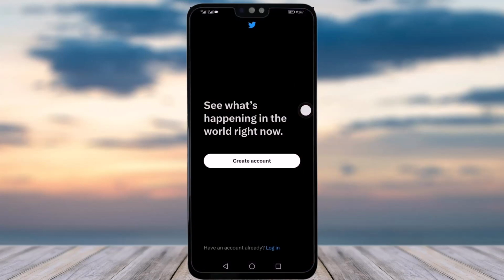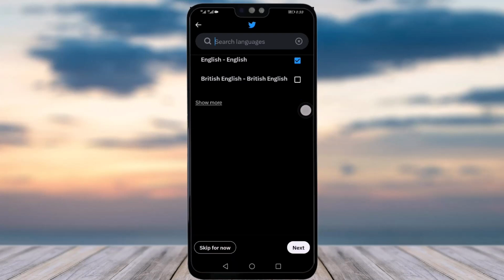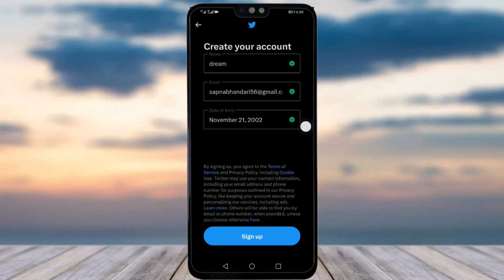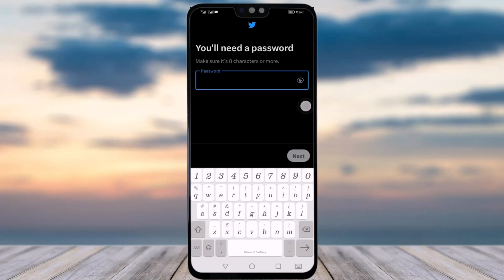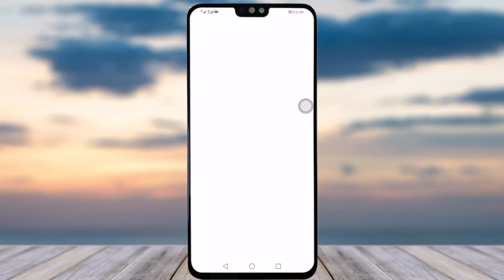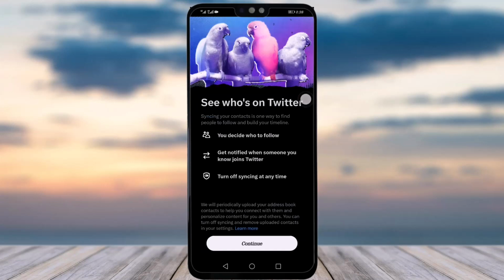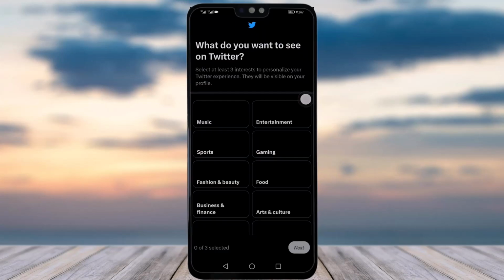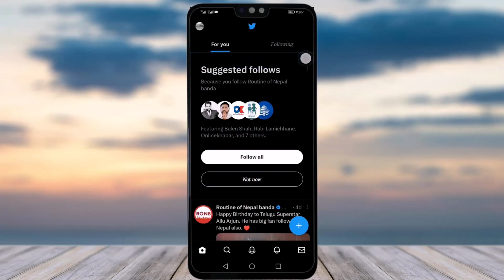How To Create Twitter Account | 2023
In this tutorial, I will guide you on how you can create twitter account on your app.
0:00 Intro
0:13 Create account
1:50 Conclusion